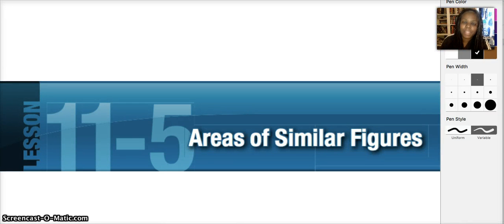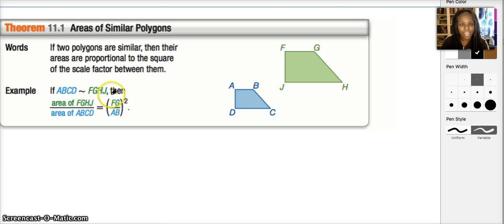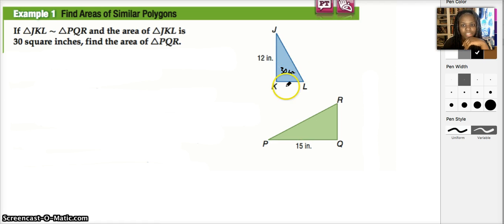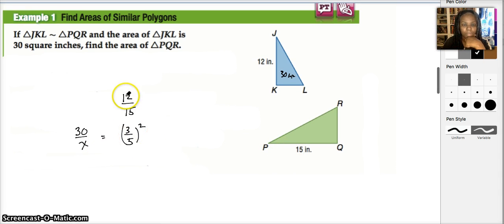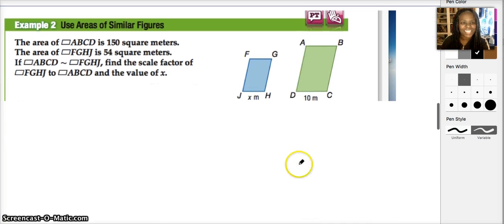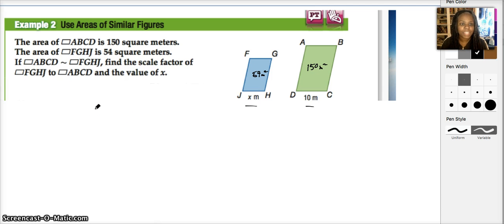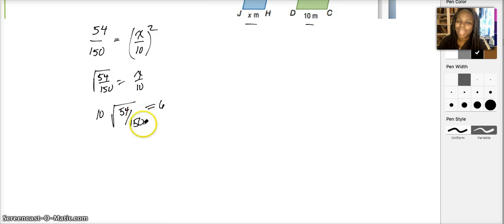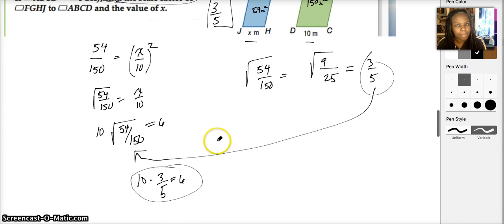Geo 11 5